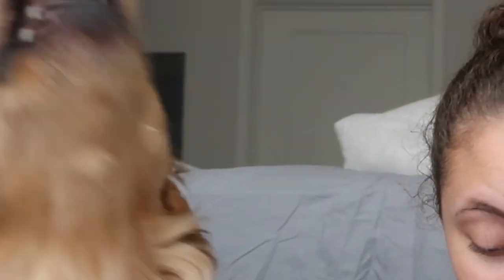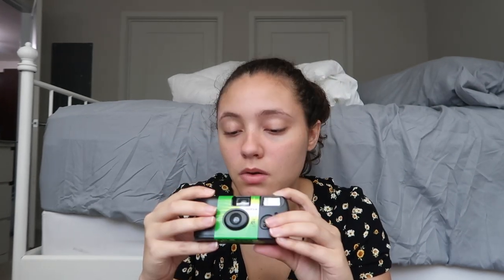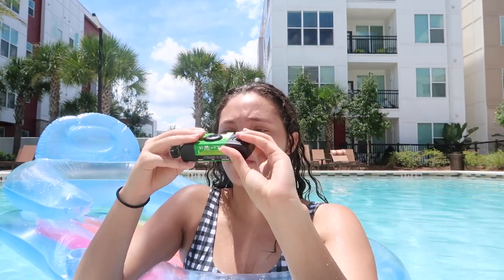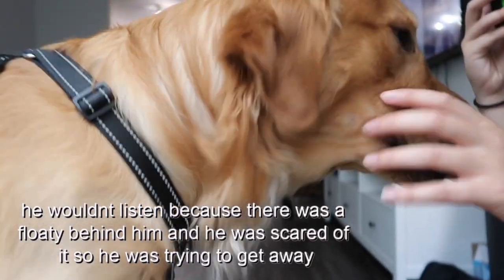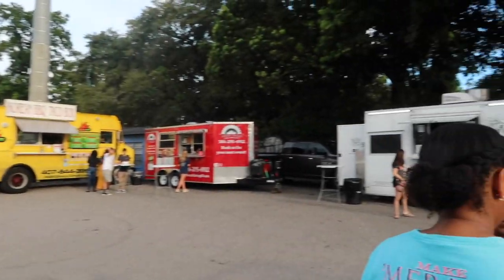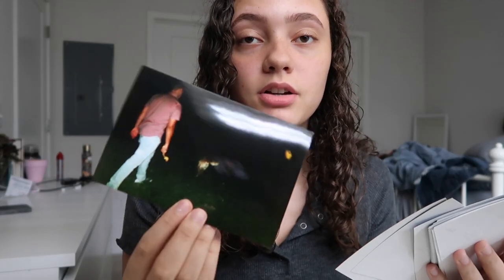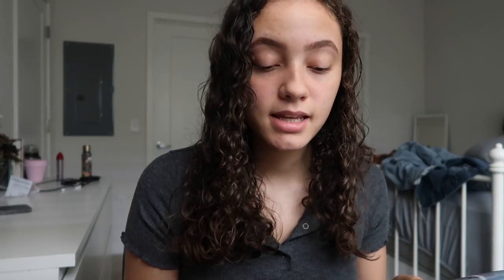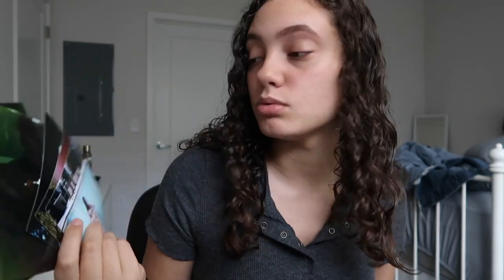Using a whole disposable camera in one day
omg

☽ MUSIC